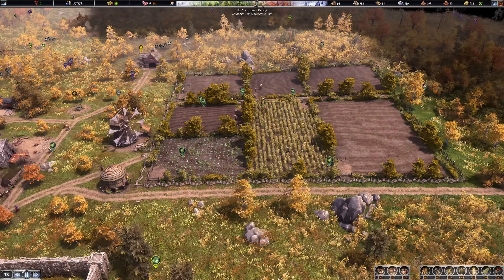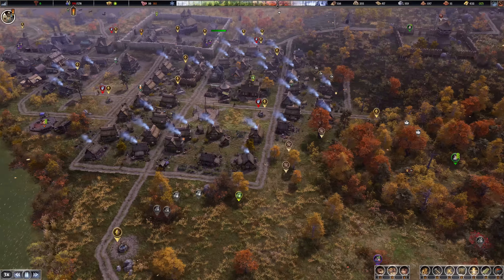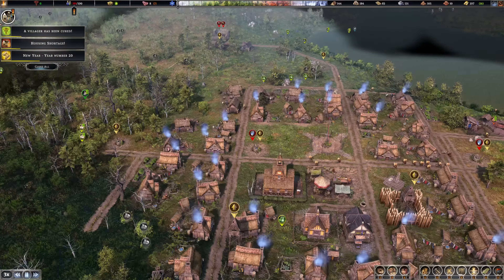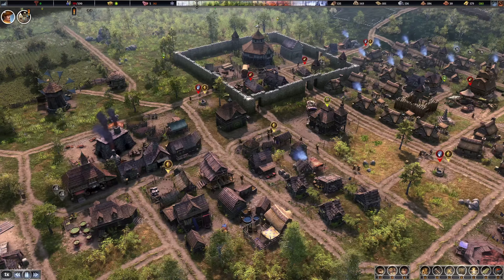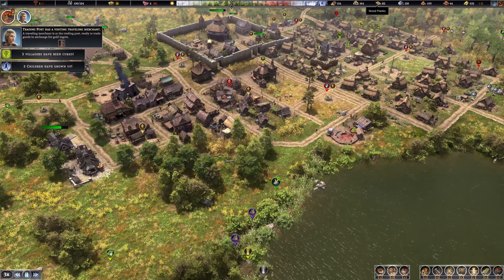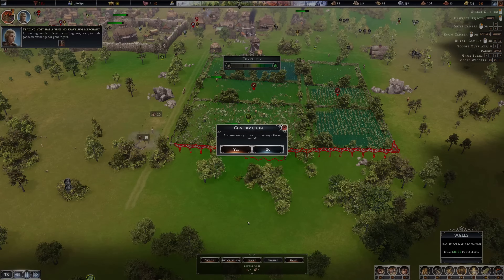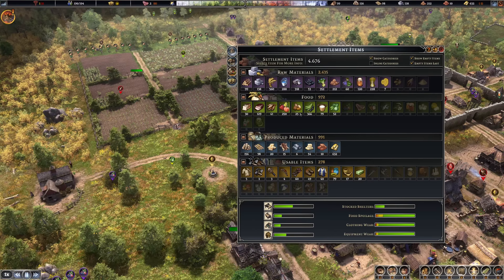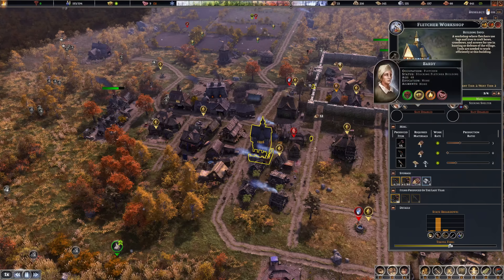HEAVY ARMOR ENEMIES - Farthest Frontier SURVIVAL HARDMODE || City Strategy || Part 11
Farthest Frontier Survival with random vanquisher settings - brutal raider attacks, harsh winters and low food supplies. Join me as we struggle along and try to build a big city!

Crate Entertainment is a fully independent developer and publisher located outside Boston, MA. Crate is best known for the critically-acclaimed action-RPG, Grim Dawn. Join the Crate community and help shape the future of development of our games and be among the first to receive news about Farthest Frontier by participating in polls and discussions on our forum.